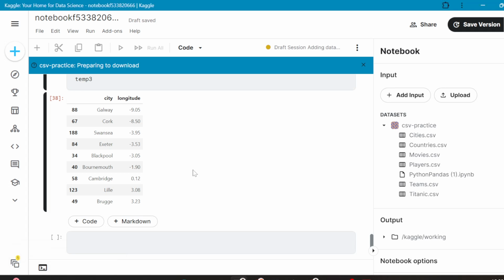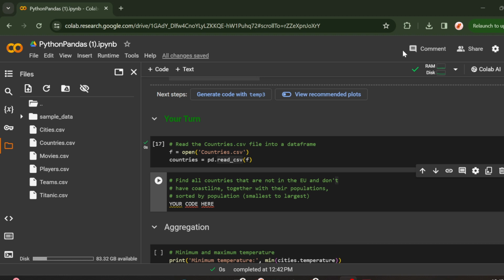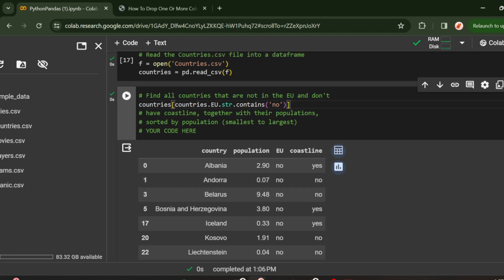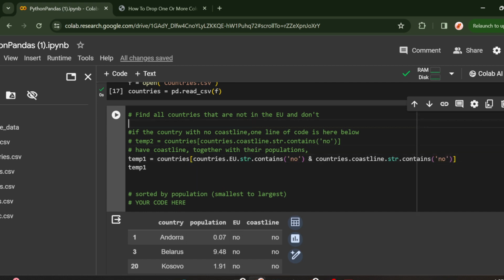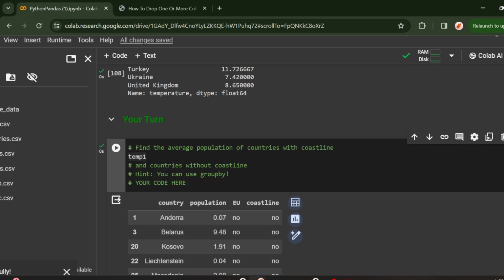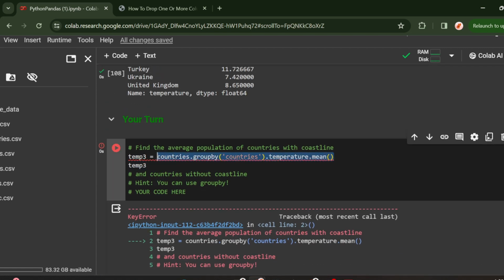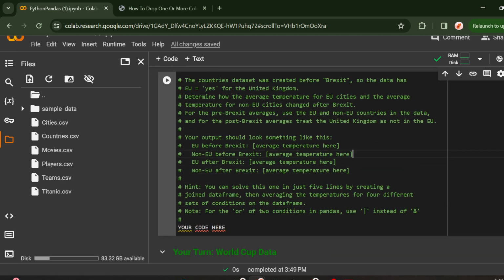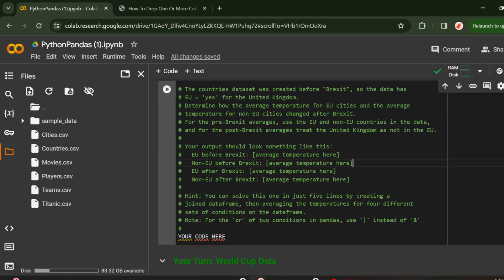Python Code in Kaggle | Learn CSV Part 03